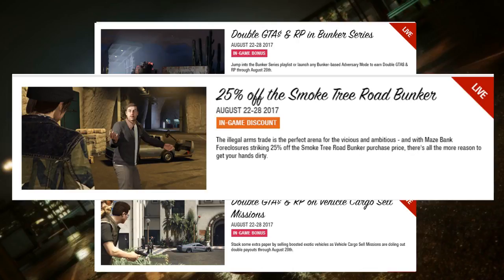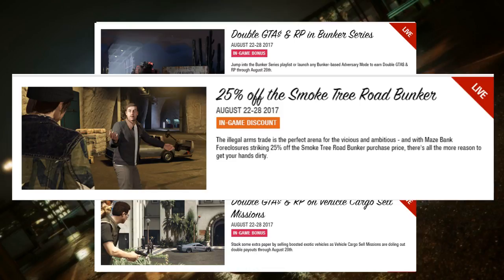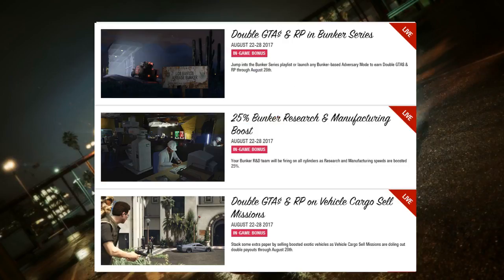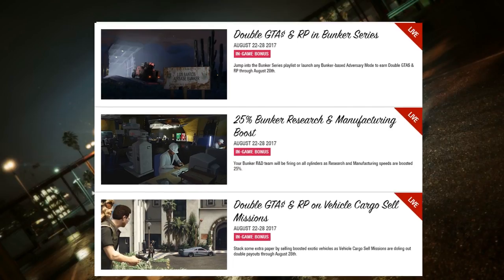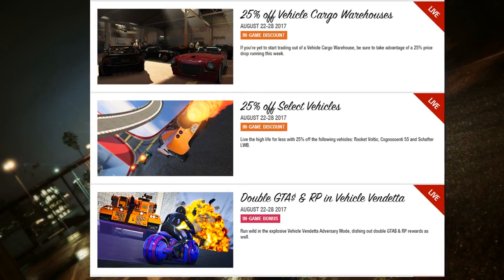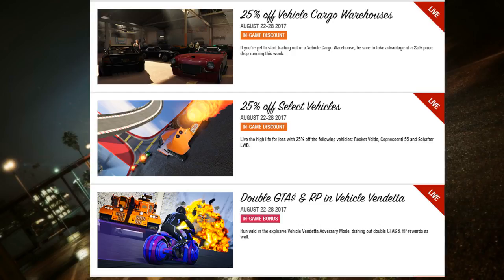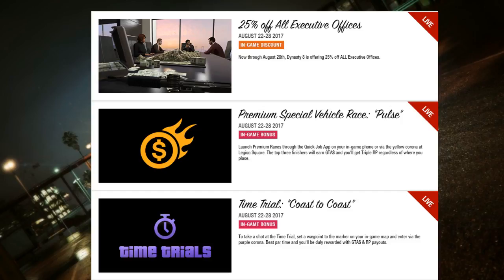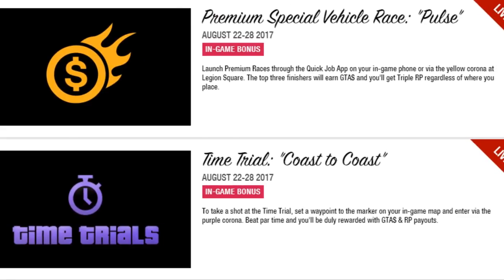ALL THE GTA EVENTS/BOOSTERS! 8/22 - 8/28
Welcome back Carm Army to another video! I hope you enjoy your stay here and want to come back here for some more sick videos!

If you want, you can slap that like, and maybe the big red button, it is free so do not worry! If you do not know me I am a YouTuber who started uploaded youtube videos 2 years ago, but I was playing video games basically most of my life, and I really enjoy playing video games and I want to share one of my most favorite things to do with you guys that come back and support everyone of my videos, thank you so much for all of the support, and CarmArmy will one day be a huge army full of awesome people!

[ People In This Youtube Video ]

(Insert friend channel here)

(Insert Game Link/Name here)

I dont have what you can call a  "Gaming Setup" I have a headset, a mouse, a monitor and a bag of chips that you cannot steal!

Not the current mouse that I am using, but a really great mouse!